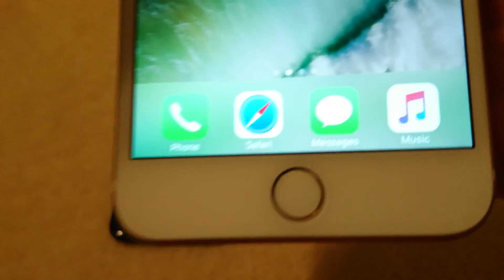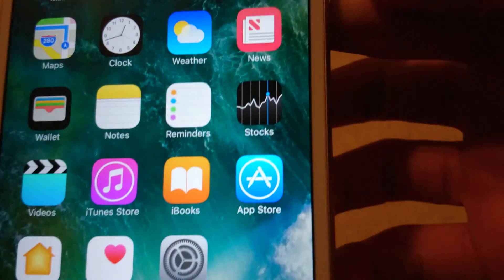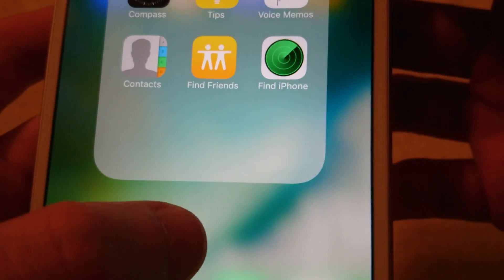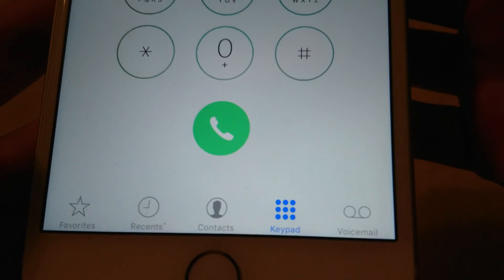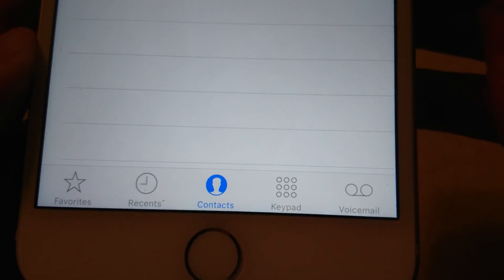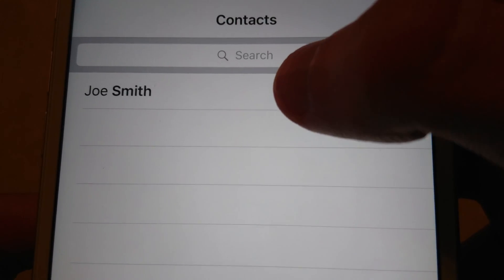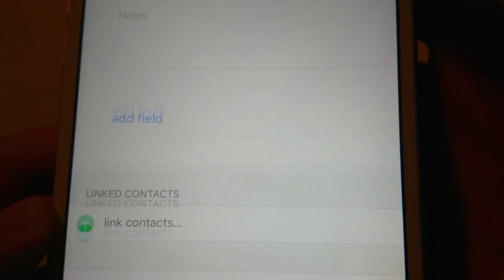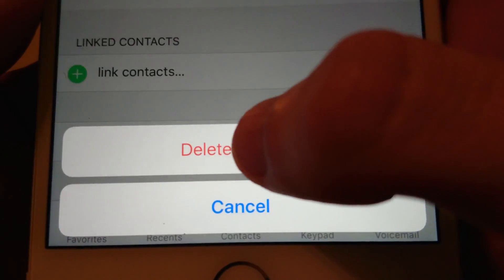iPhone 7 How to DELETE Contacts iOS 10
iPhone 7 how to delete contacts on iOS 10.

Works on all iPhones on iOS 10 (iPhone 7 Plus, iPhone 6s, iPhone 6s Plus, iPhone 5s, iPhone 5c, iPhone 5, iPhone SE).